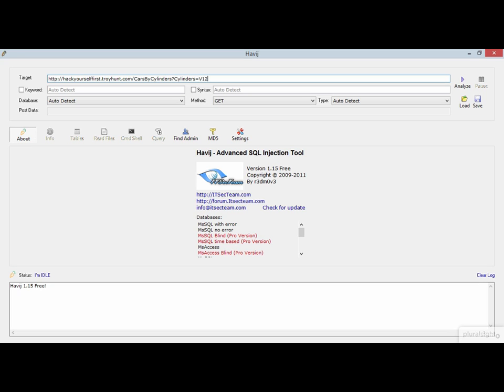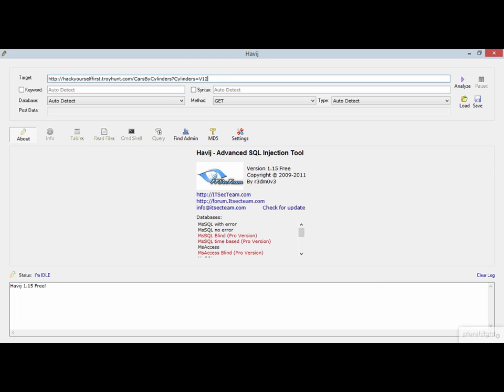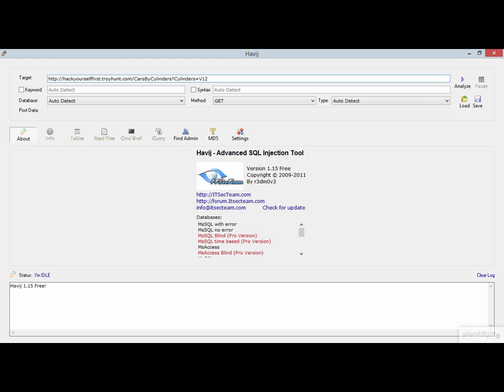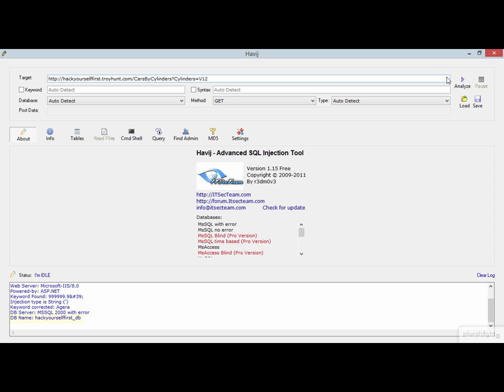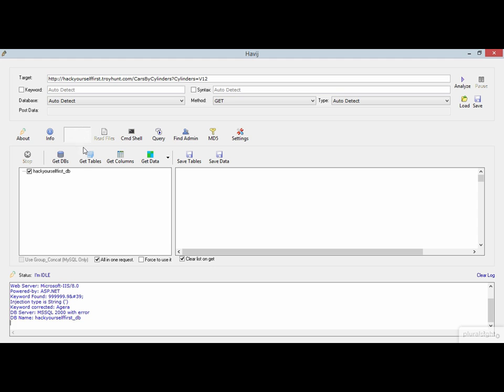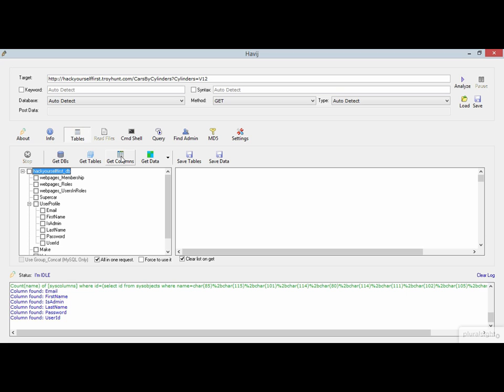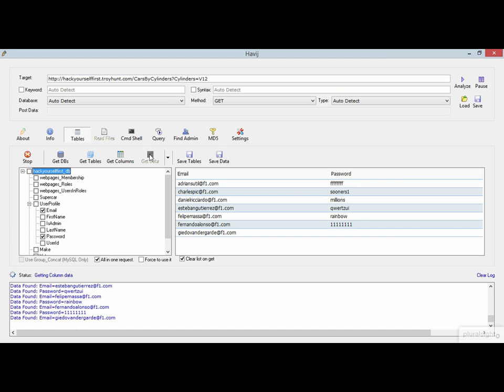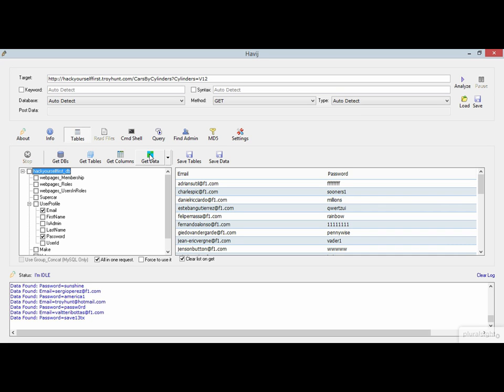09 04 Data Extraction with Havij